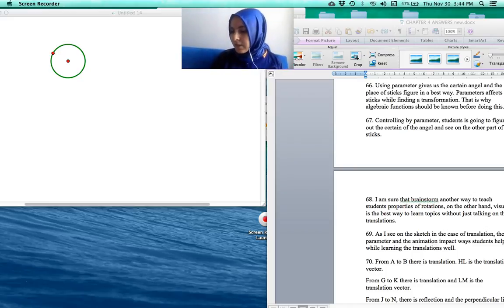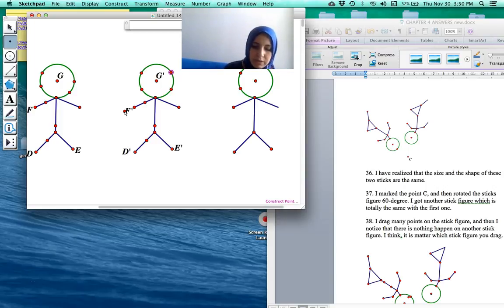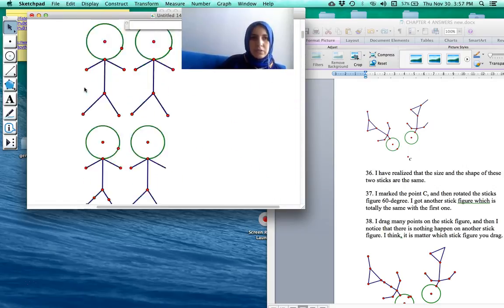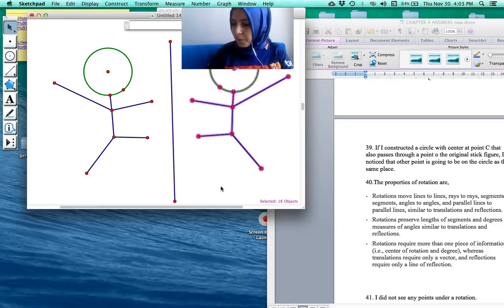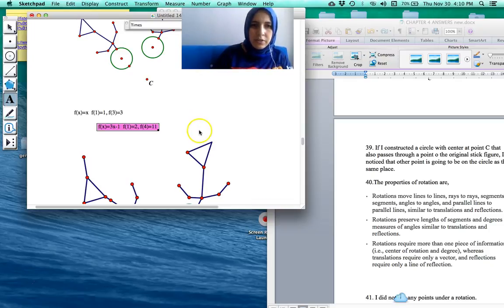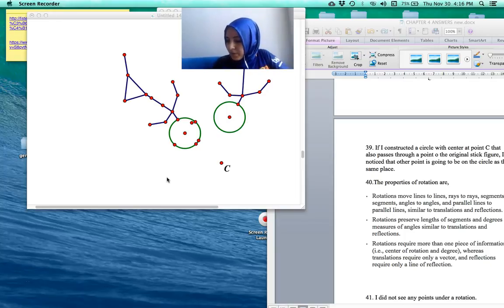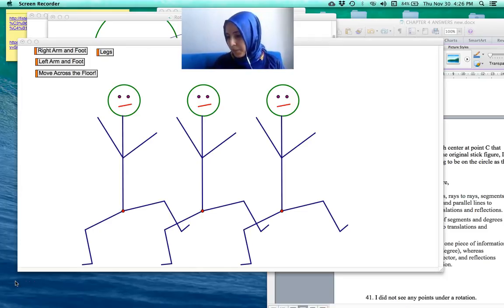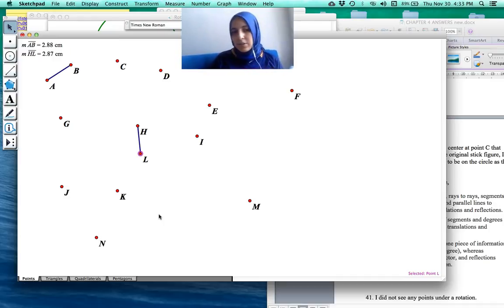Chapter 4 Answers